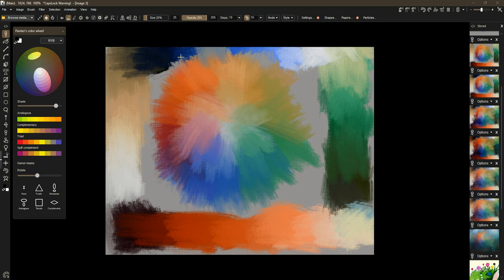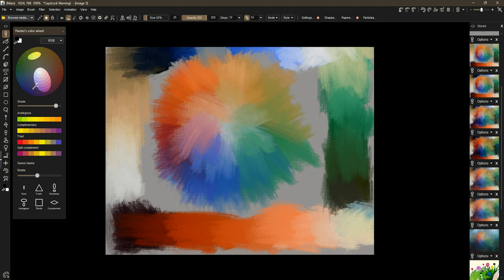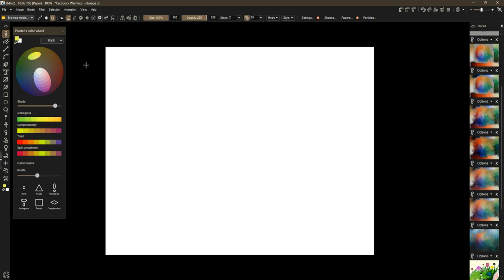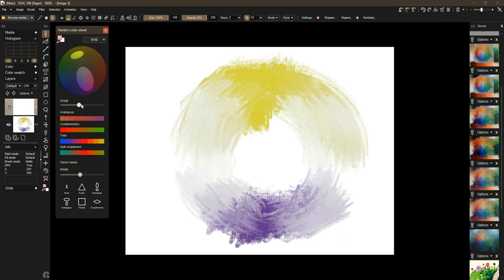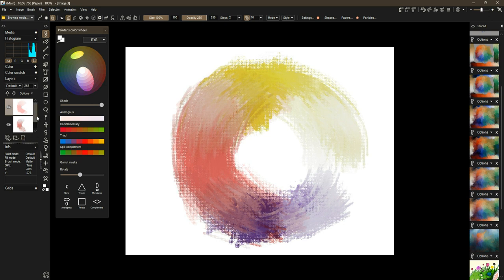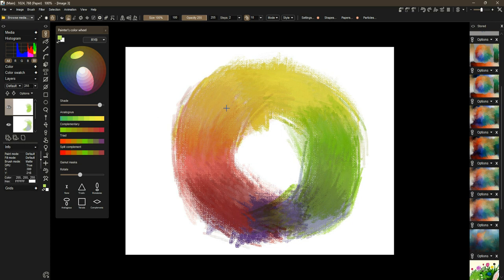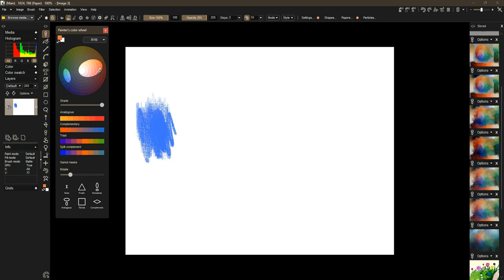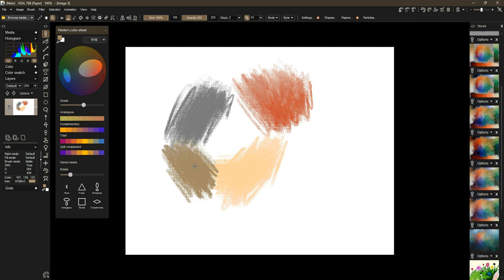More Limited Palettes - color theory in Dogwaffle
more discussion and looks at color palettes in our beloved paint program